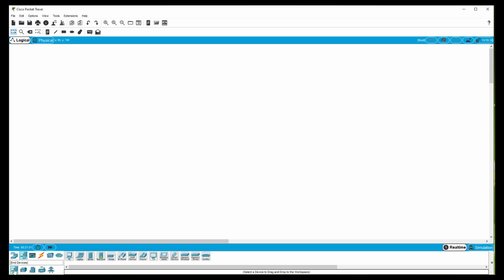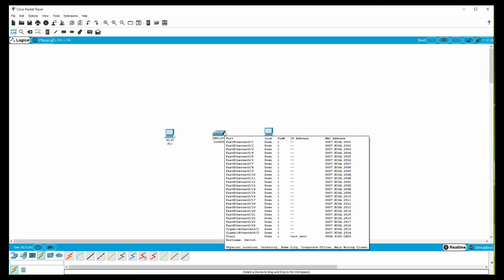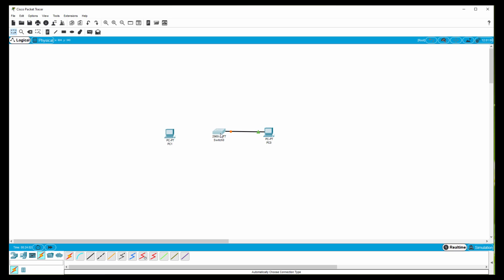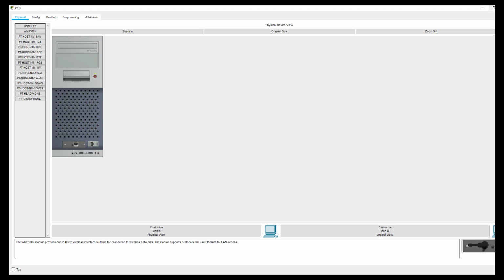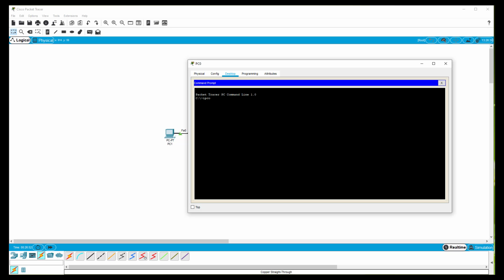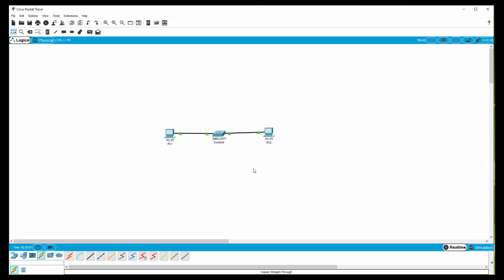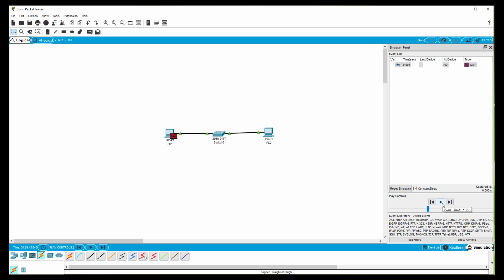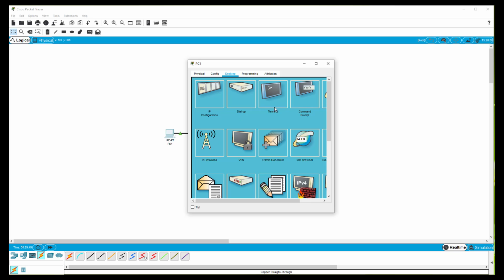Connecting two systems using a Switch - Packet Tracer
This video contains a demonstration on how two systems can be connected using a switch and how the network connectivity can be tested. The simulation is performed using Cisco Packet Tracer.